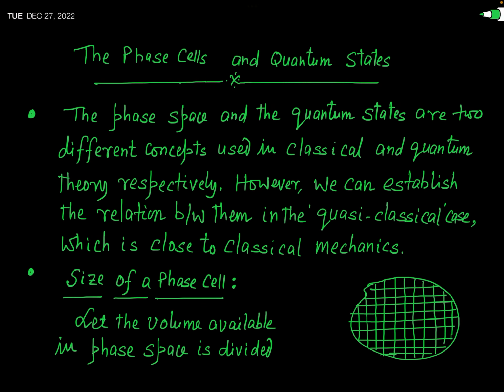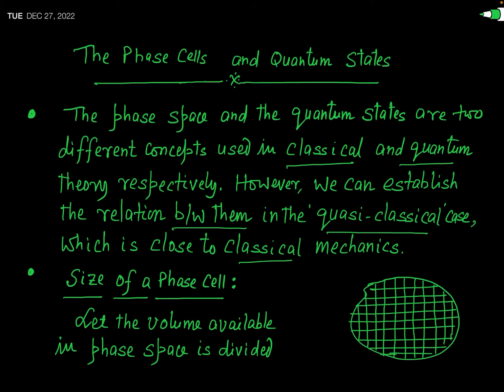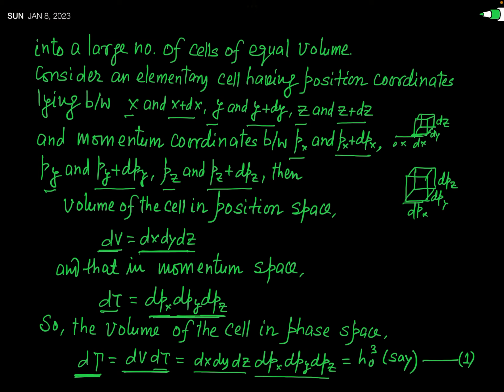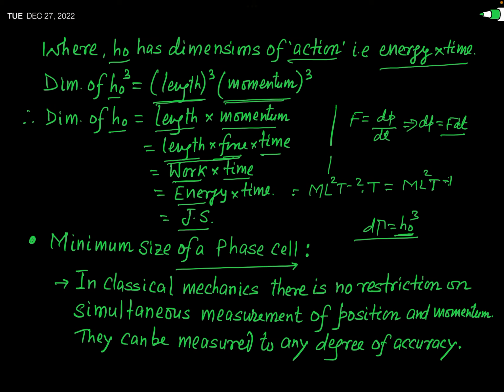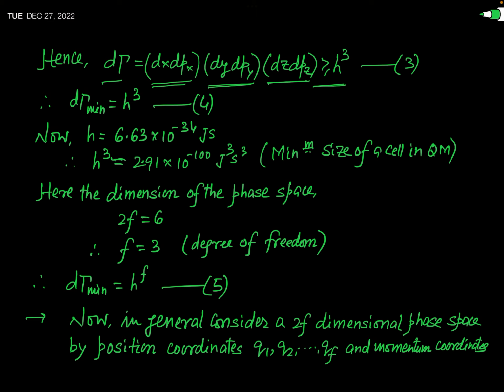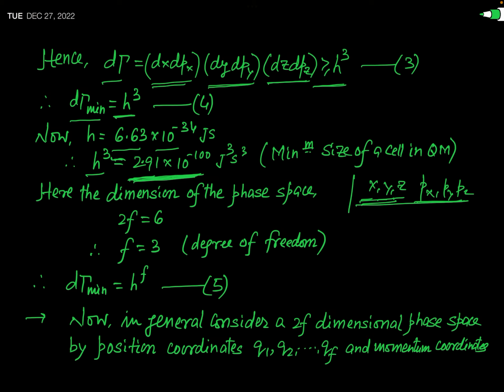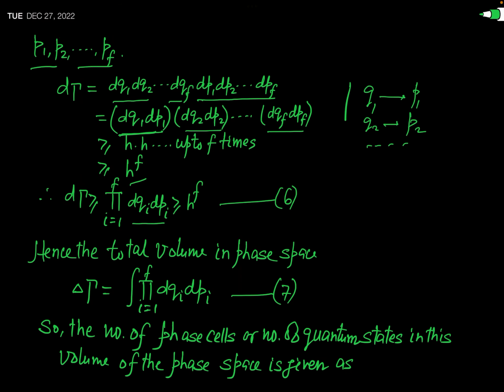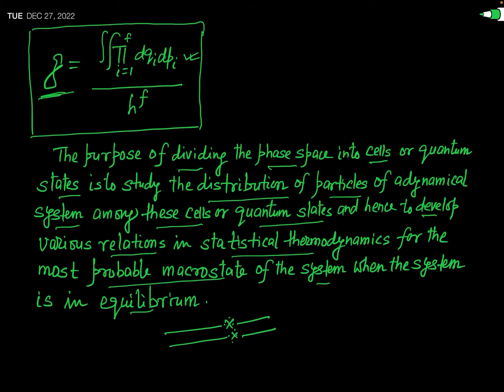Statistical Mechanics - Classical Statistics : Size of Phase Cells - Quantum States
The phase space is considered to be first divided into compartments representing various intervals of momentum or energy so that each compartment consists of very large number of elementary cells. The distribution of particles in various compartments represents a macro state of the dynamical system. The arrangement of the particles in various cells is of a particular compartment represents the various micro states in it. The purpose of dividing the phase space into cells or quantum states is to study the distribution of particles of a dynamical system among these cells or quantum states and therefore to develop various relations in statistical thermodynamics for the most probable macro state of the system when the system is in equilibrium.